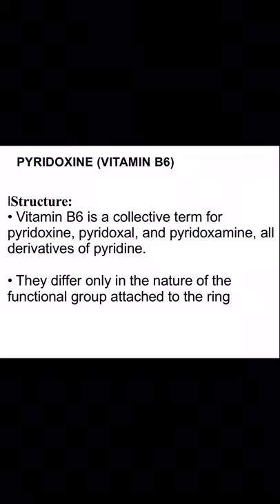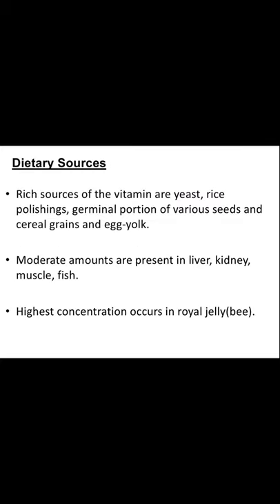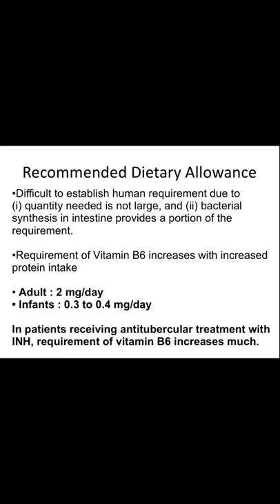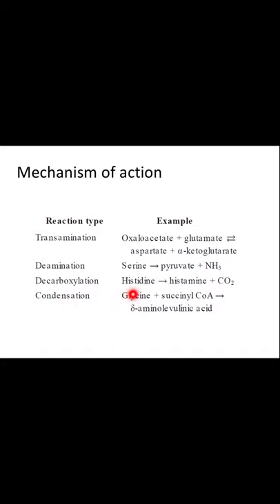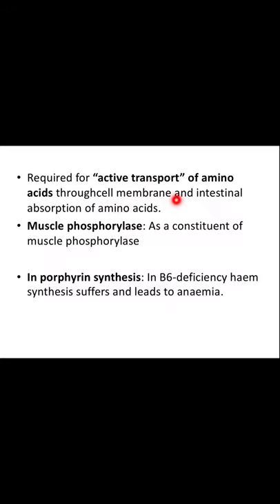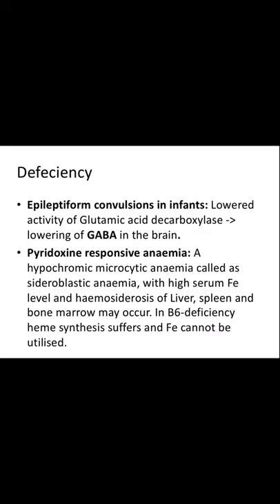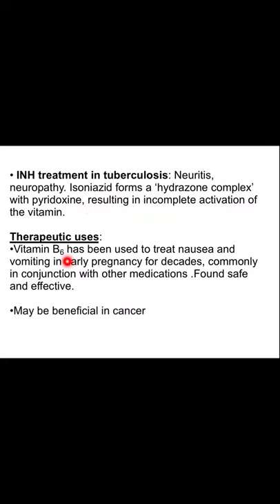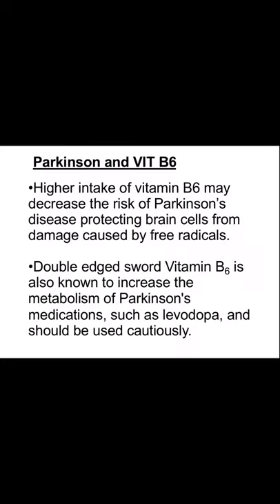Lecture of Dr. Sadia Mirza on the topic of Vitamin B6 pyridoxine